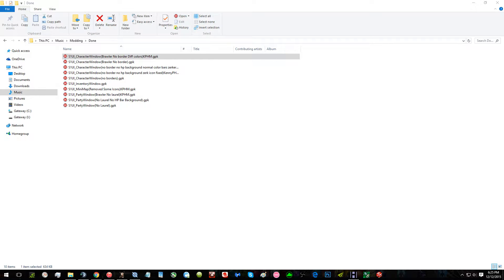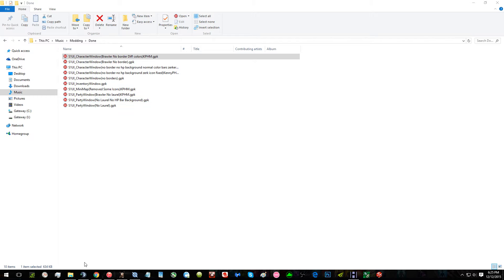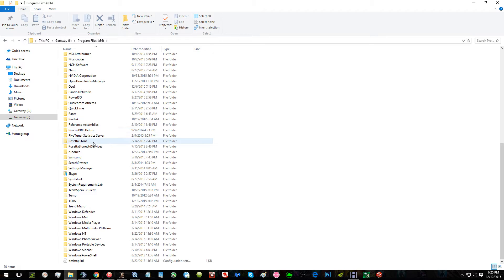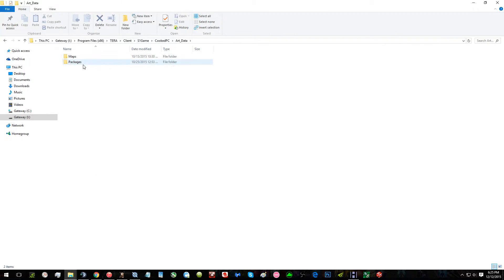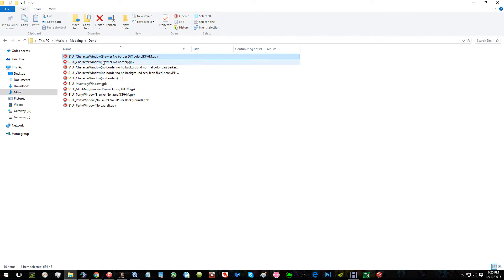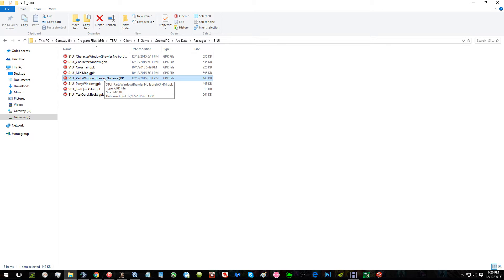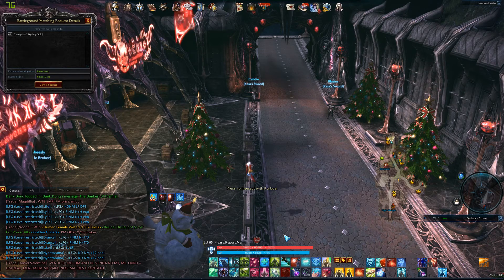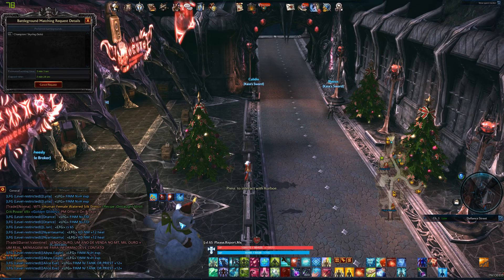Mod ~ S1UI_PartyWindow and S1UI_CharacterWindow(Normal/Diff Colors) - No Laurel Brawler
I:\Program Files (x86)\TERA\Client\S1Game\CookedPC\Art_Data\Packages\_S1UI